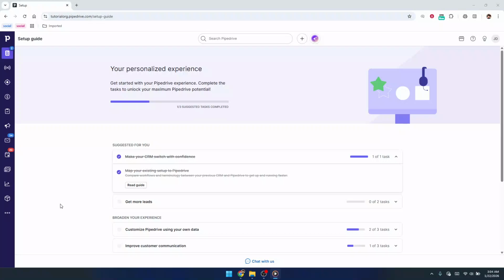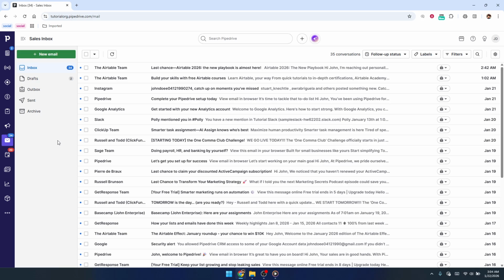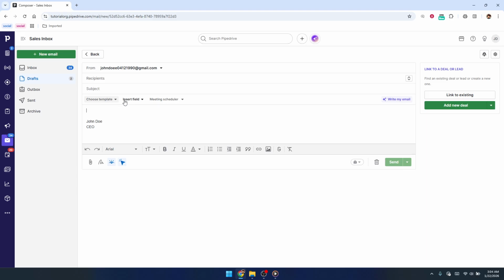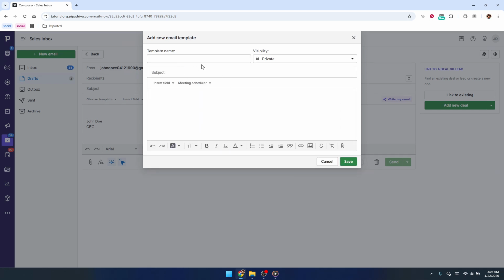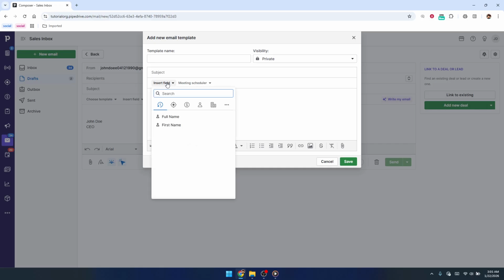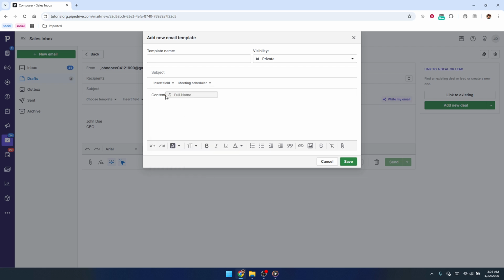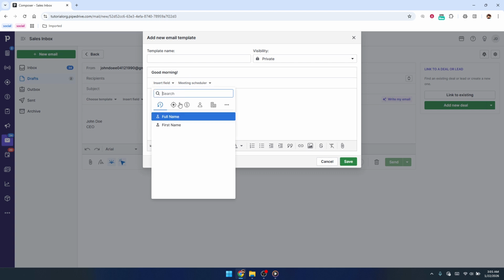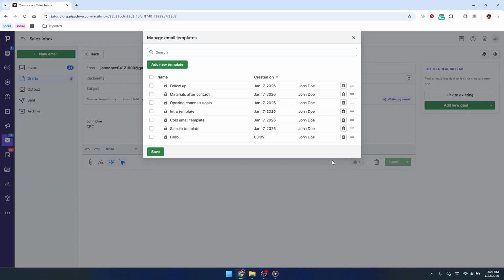How To Build An Email Template In Pipedrive [2026 Guide]